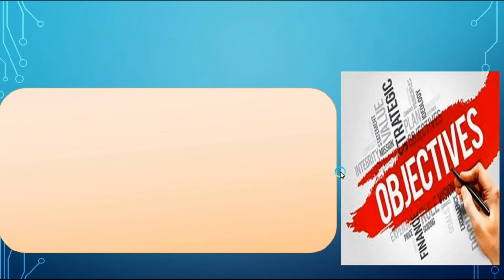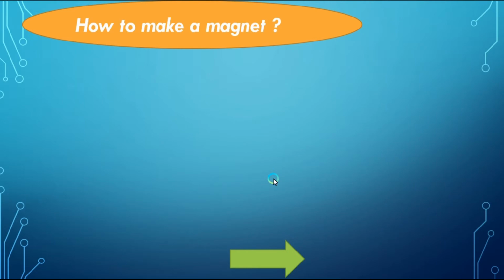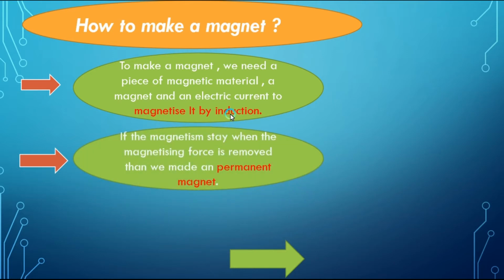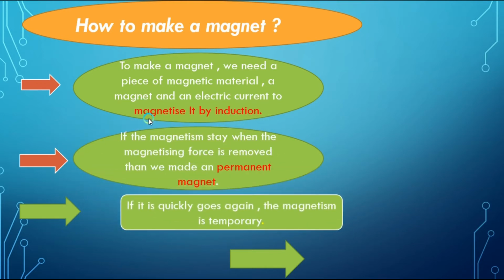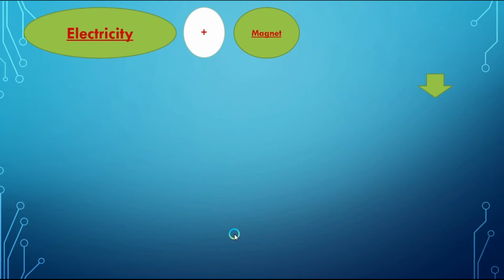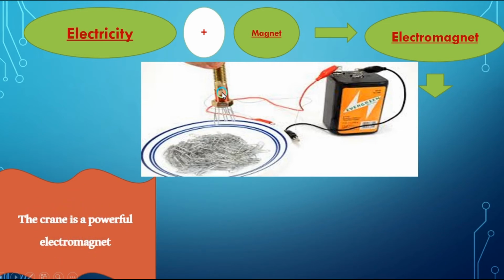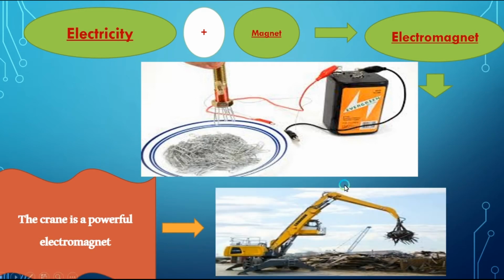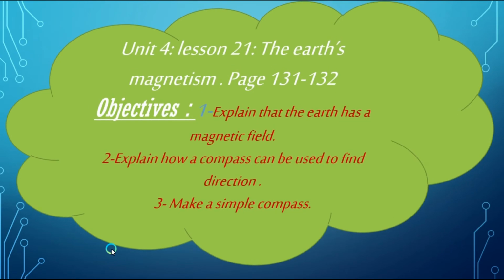Year 6 Science Making magnet and Earth magnetism part 2 Week 14